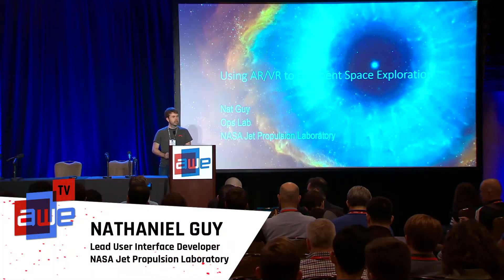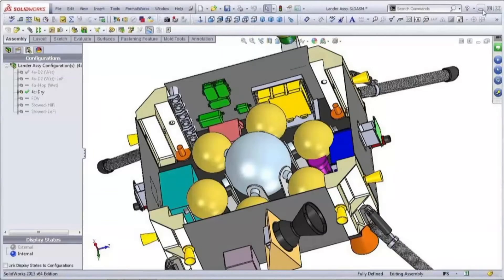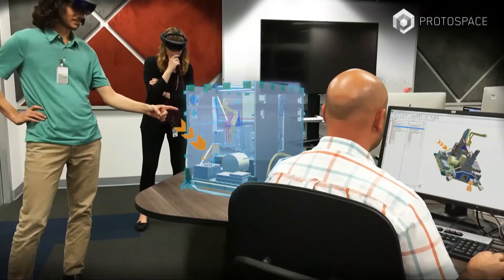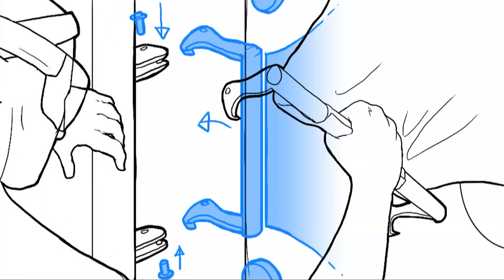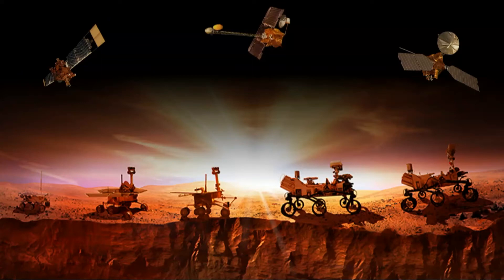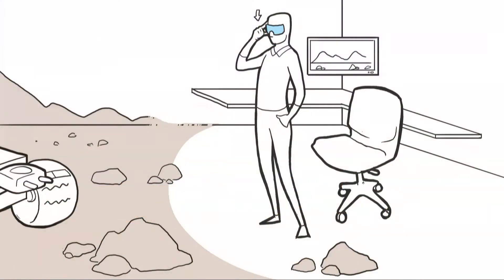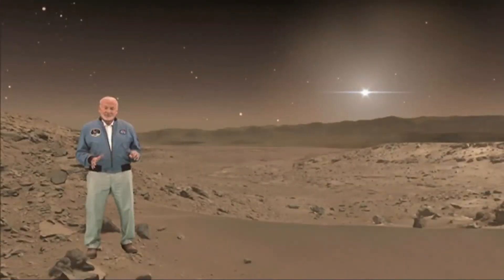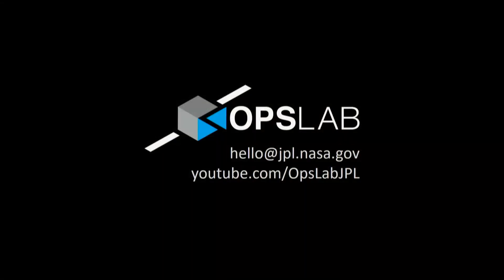Nathaniel Guy (NASA Jet Propulsion Laboratory): Using AR/VR to Augment Space Exploration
A talk from the Design Track at AWE USA 2017 - the largest conference for AR+VR in Santa Clara, California May 31- June 2, 2017.

The NASA Jet Propulsion Laboratory is using cutting-edge augmented and virtual reality technology to explore space and our own planet in innovative ways. JPL’s scientists and engineers plan activities for the Mars Curiosity rover and analyze Martian geology while walking on a 3D reconstruction of the Martian surface. Engineers designing rovers and spacecraft can preview full-scale holographic prototypes before any parts are built. Astronauts aboard the International Space Station can use AR interfaces to receive virtual assistance from experts on the ground and work more efficiently. These are only some of the projects in AR and VR that are going on right now at JPL. This talk will present recent projects that leverage immersive technology to tackle unique visualization challenges, and discuss research that shows the beneficial effects of using AR and VR to accomplish these tasks.